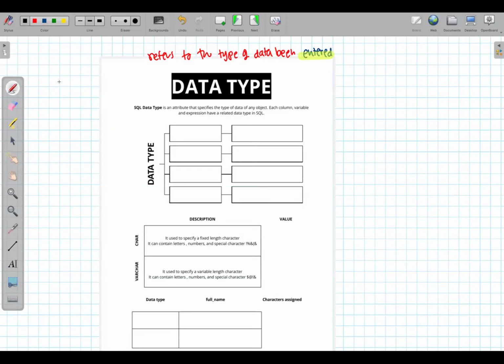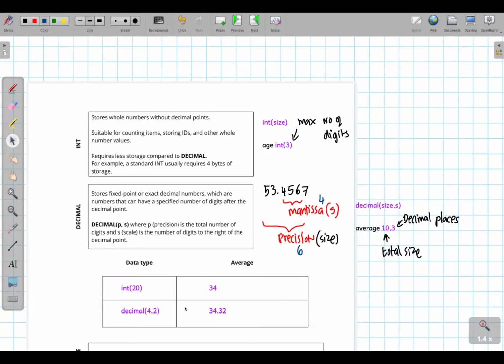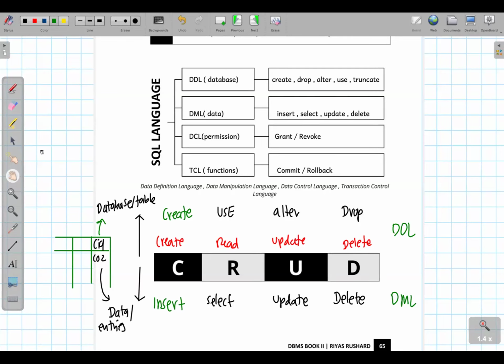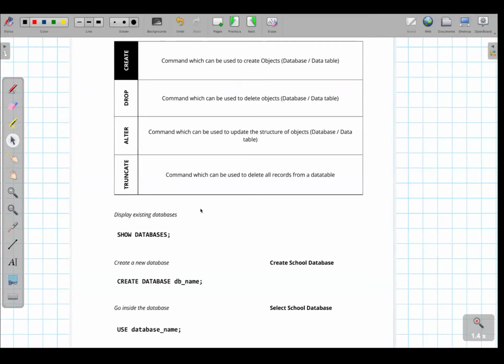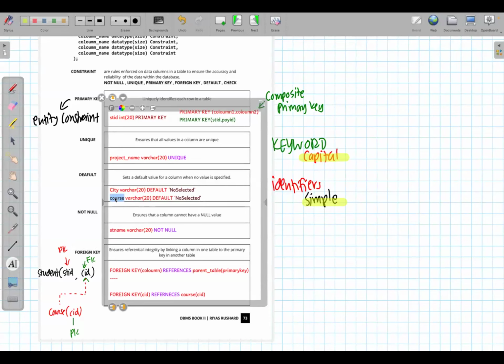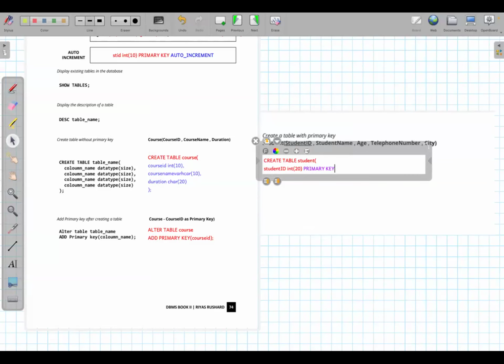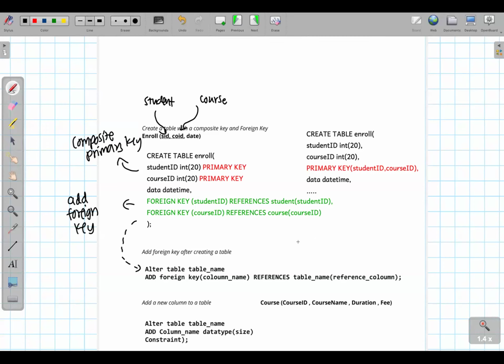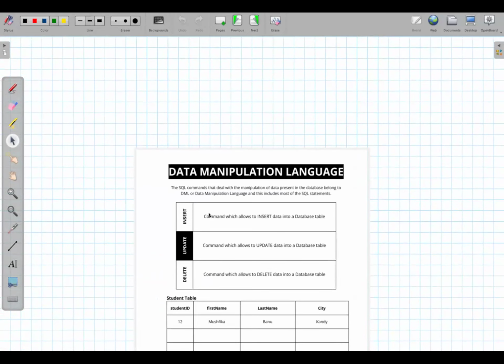AL 2024 ICT - DBMS - SQL | Day2 - DDL - Team Maestro - Riyas Rushard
FREE Grade 10 Classes
Tune in every Thursday from 9 PM onwards for our Grade 10 classes, broadcasted free for all.